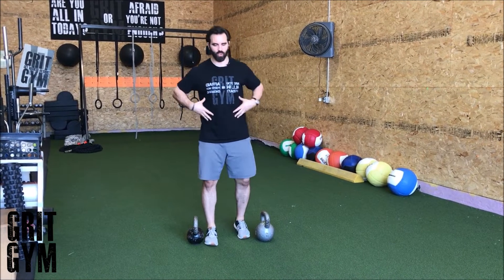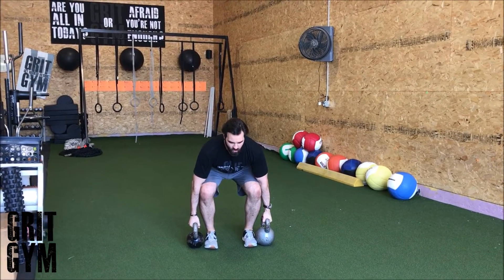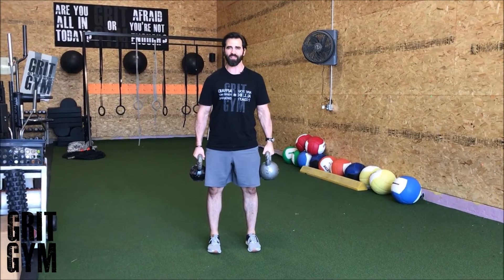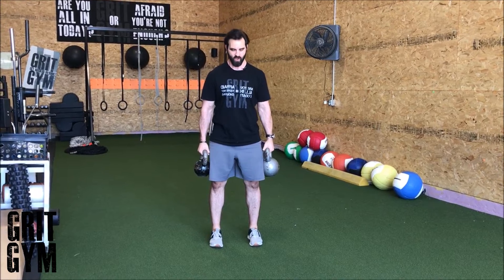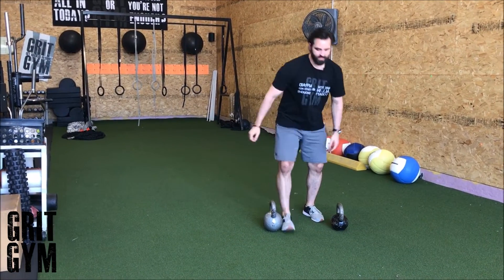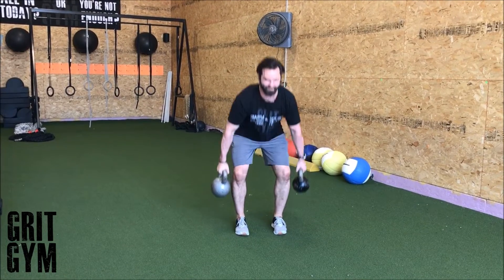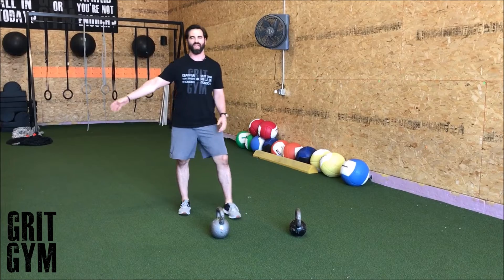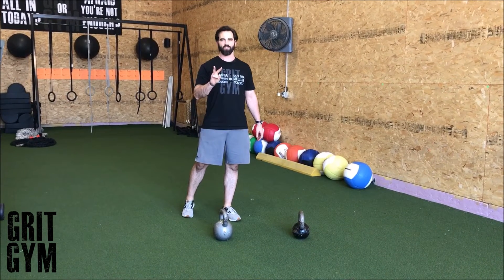2KB X Suitcase Deadlift